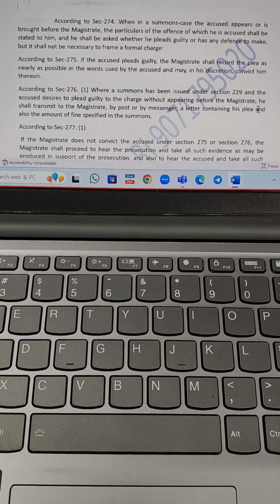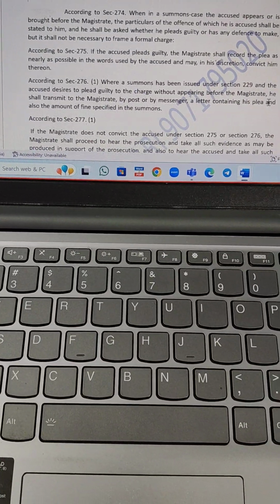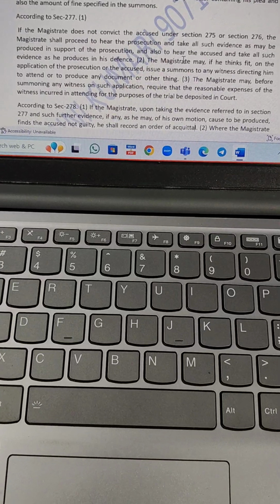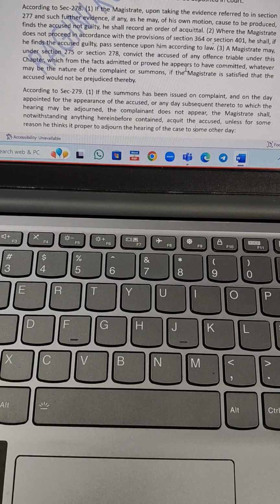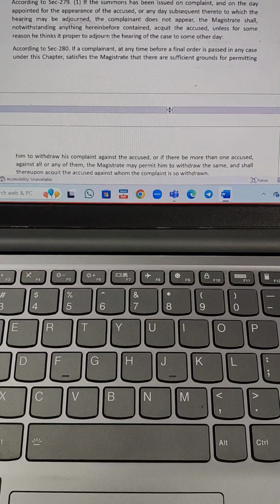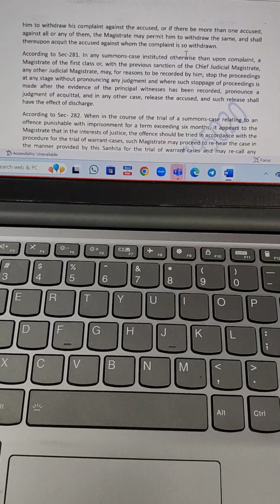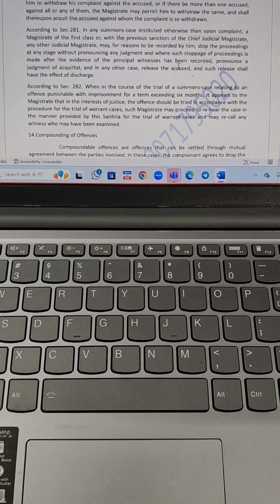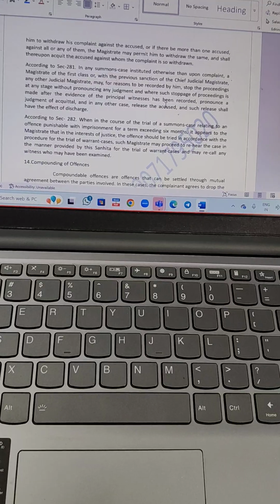Trail of summons case by Magistrate